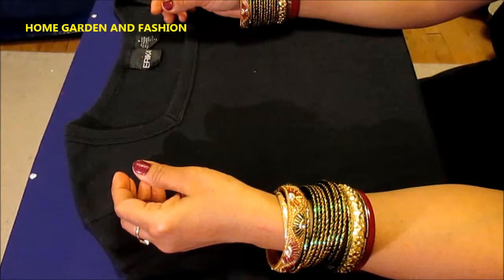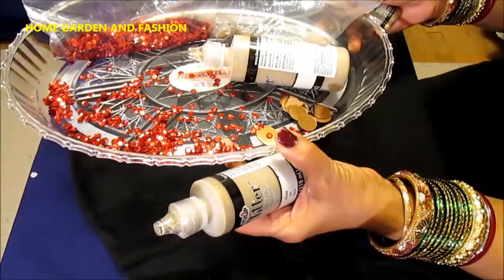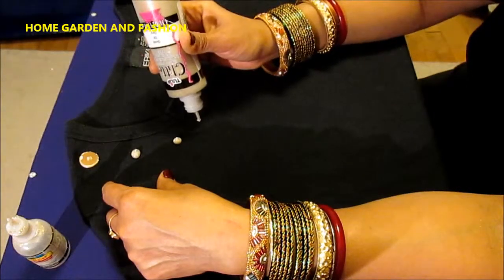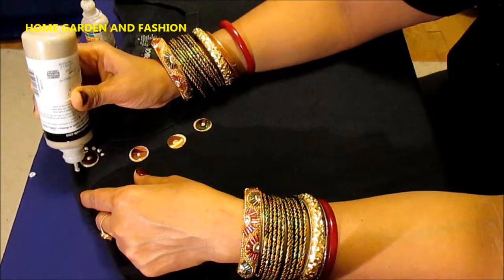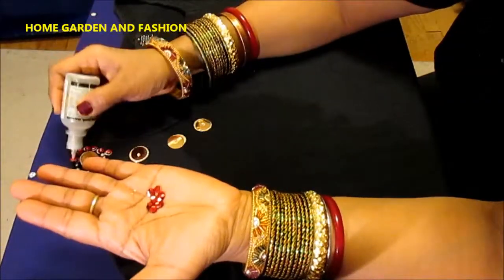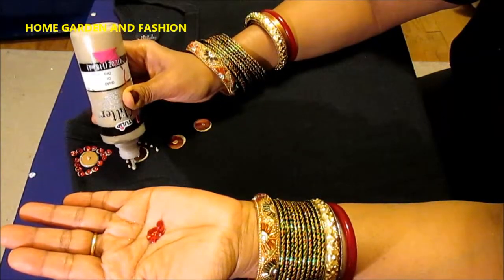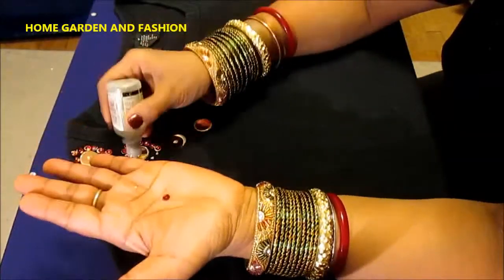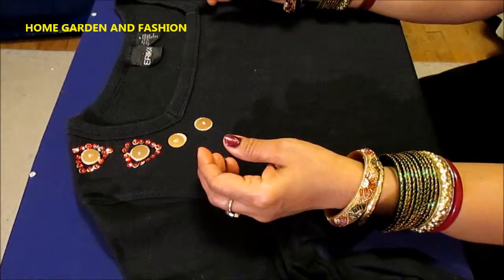DO IT YOURSELF T SHIRT DECORATIONS VIDEO 1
DO IT YOURSELF: T-SHIRT DECORATION.  Decorate your t-shirt with sequins, glitter glue and give it a designer look.

Materials needed

1. Sequins.
2. Fabric glitter glue gold paint,
3. one empty bottle use as a tool.
Watch the video and do it.

Go through all my videos and learn a great deal about t-shirt decorations..